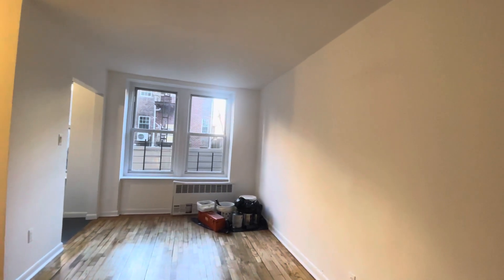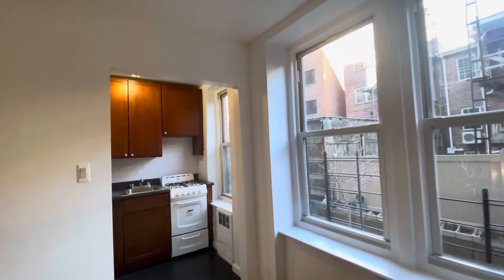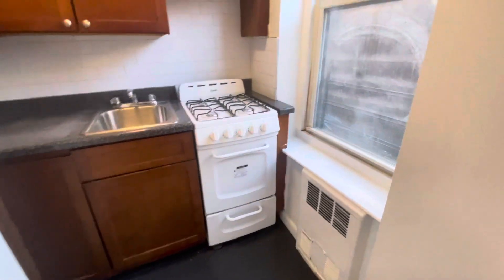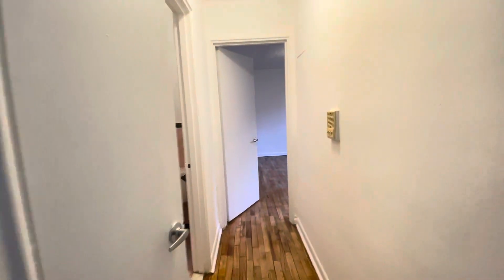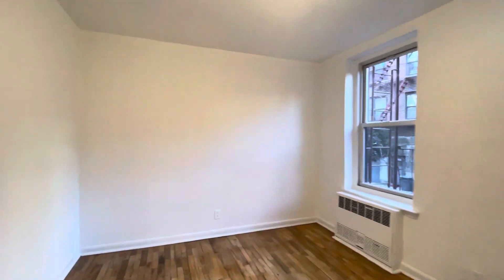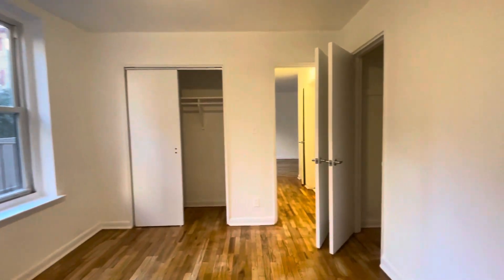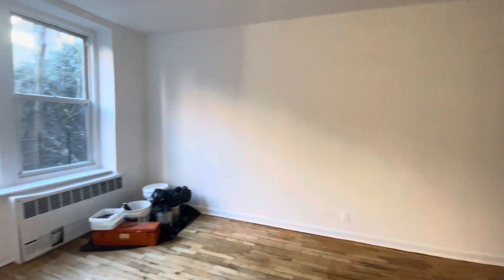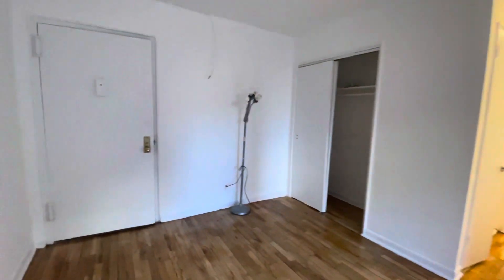1BR for rent in Jackson Heights | Historic District | Renovated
Fully Renovated 1BR  available for rent in Jackson Heights, NY 11372
Short walk from Roosevelt Ave subway.
Combo  kitchen, Bright rooms, Laundry and elevator  available.
Tons of closet space.
Cats are welcome.

Please call or text six four six- seven seven five- zero seven four five for more details